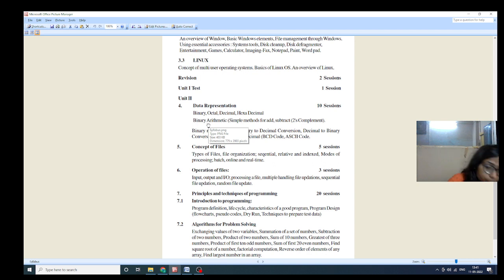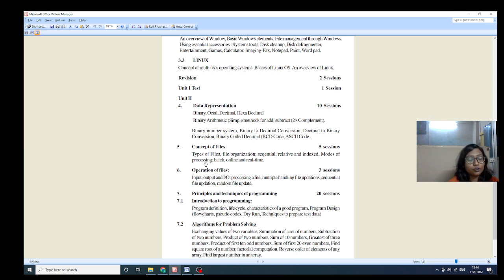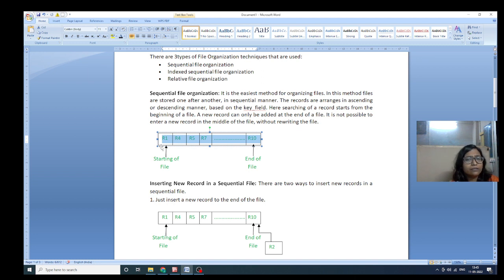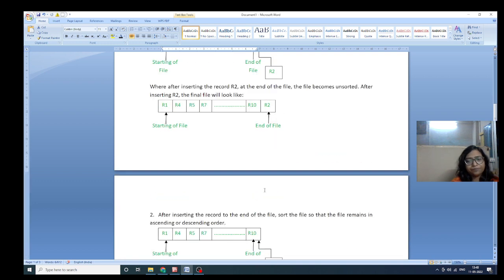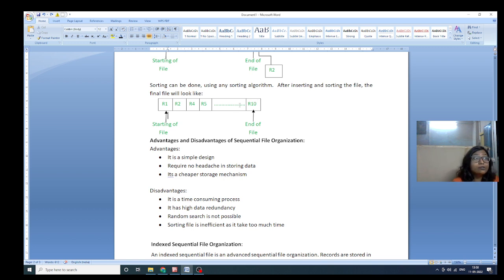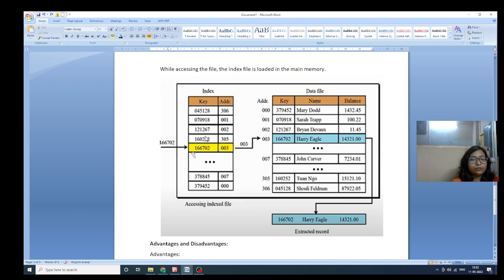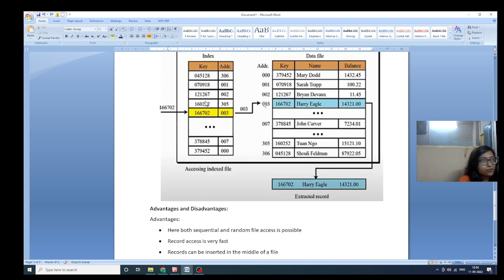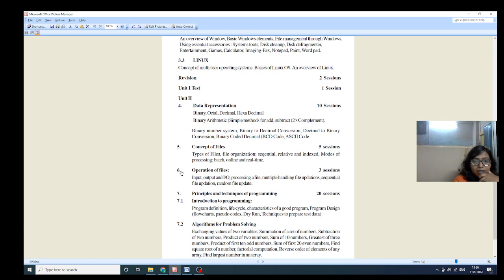Introduction to Files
File Organization, Sequential and Indexed file Organization